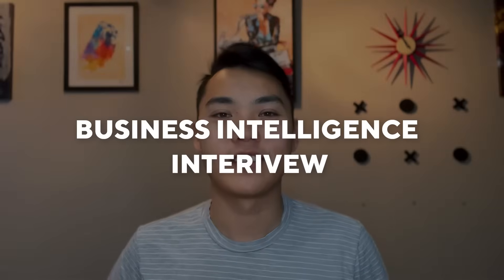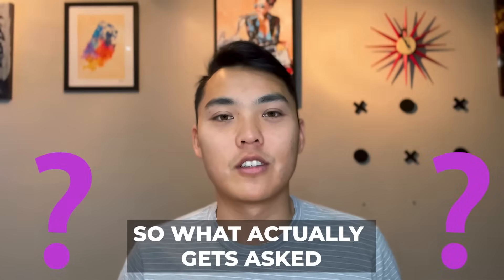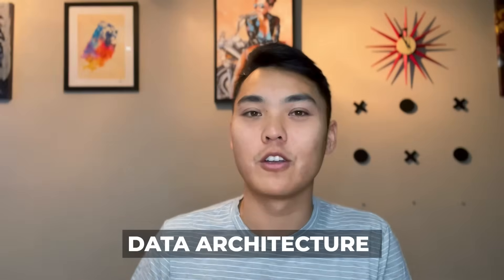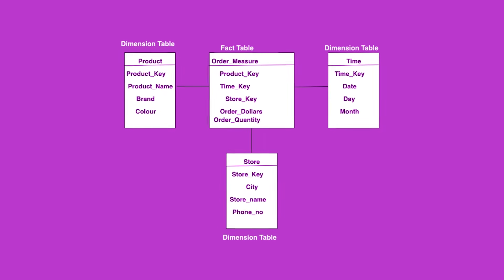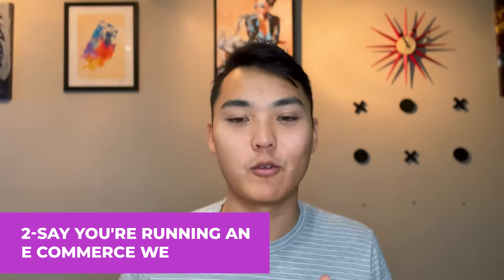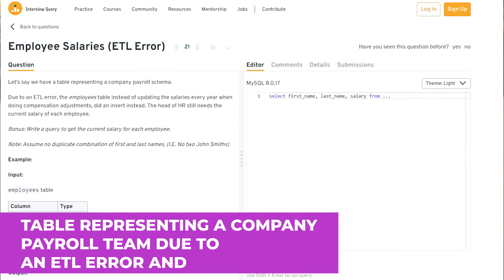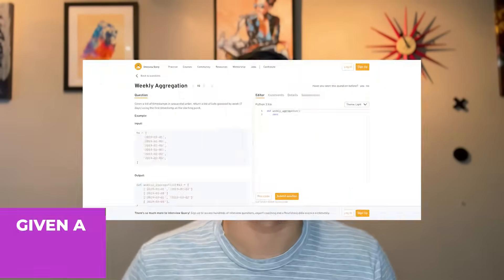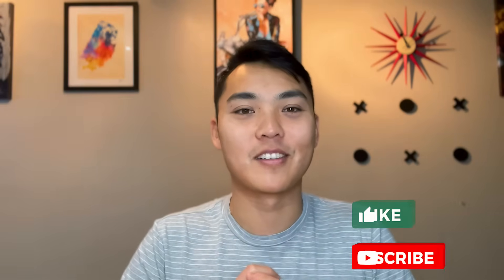10+ Business Intelligence Interview Questions!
We're going over what interview questions get asked in the business intelligence interview! Specifically, what the difference is between a BI engineer and analyst, different types of BI questions, and example questions and answers.

Video Breakdown:
00:00 - Introduction
00:11- What's the Business Intelligence Role?
01:10 - Business Intelligence Skills
01:59 - 3 Main Types of Business Intelligence Interview Questions
02:55 - Definition based Business Intelligence Questions
04:08 - Business Case Questions
05:43 - Coding Questions
08:03 - Interview Query Help